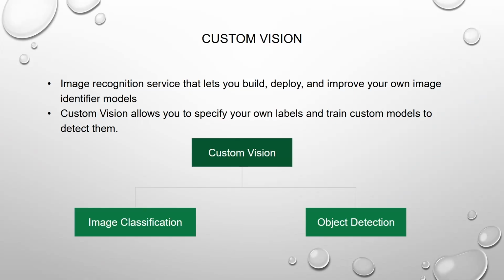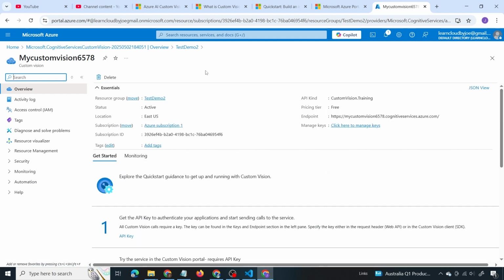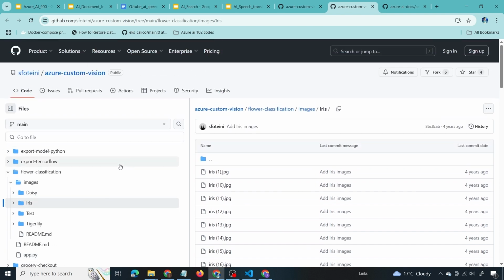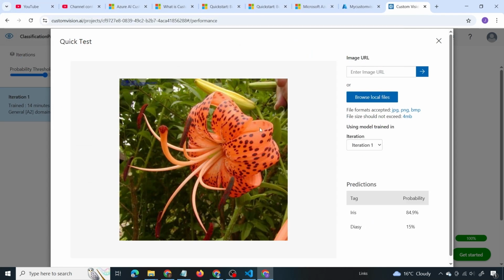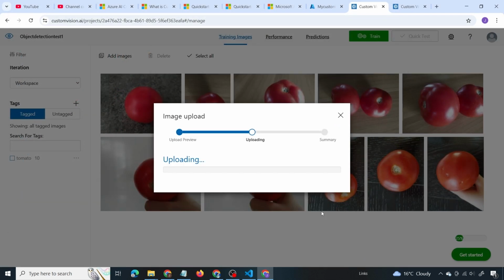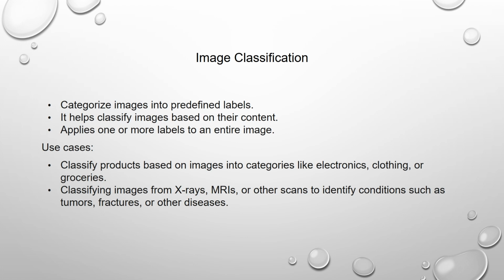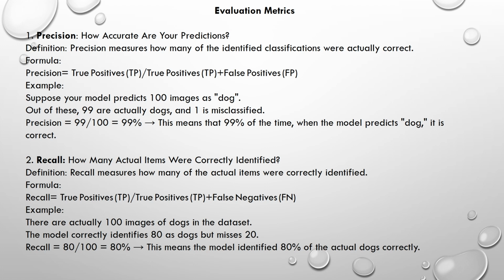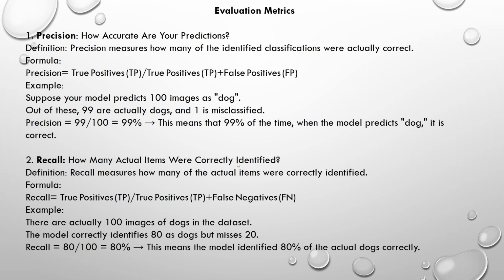Azure AI Fundamentals Course - Custom Vision - Part 2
Github Azure Custom Vision Projects

This is a complete course which prepares you for the Azure AI Fundamentals Certification exam / AI 900 Certification.
In this second video of this series, we will be discussing about Custom Vision service offered by Azure. Azure AI Custom Vision is an image recognition service that lets you build, deploy, and improve your own image identifier models. Custom Vision functionality can be divided into two features, Image classification and object detection. We will explain each in detail and see the demo in custom vision studio portal.